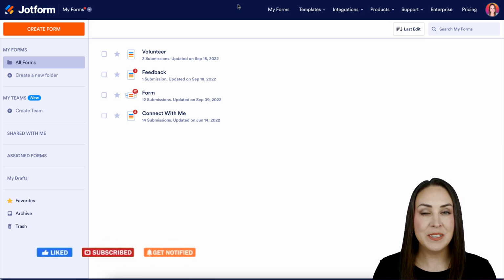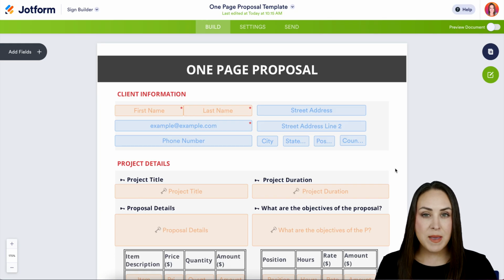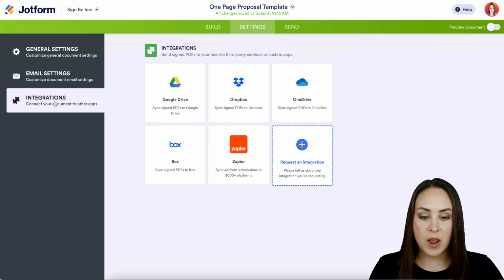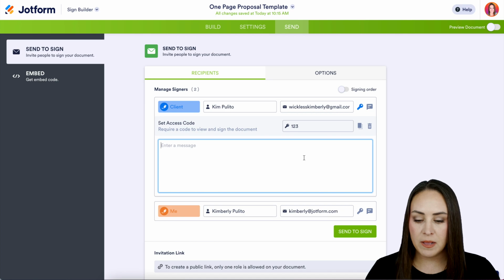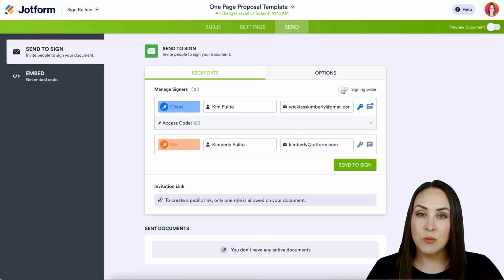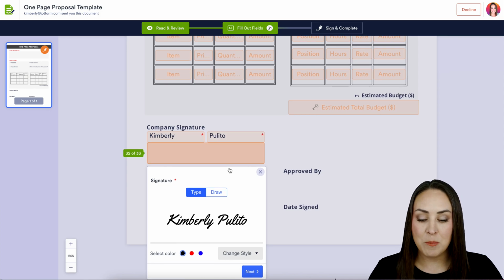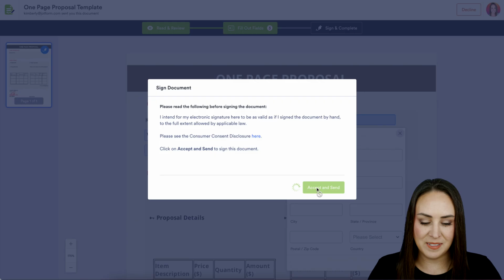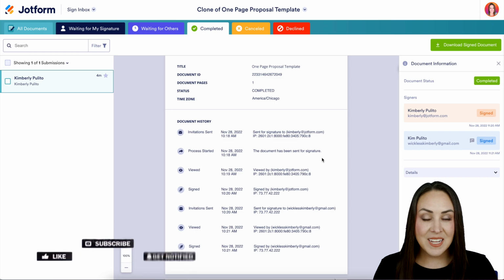How to Send a Quote to a Client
Need to send a quote to a client for signature? Do it with Jotform Sign! You can create your document, share it, and start collecting e-signatures in minutes. Learn how you can save time with Jotform Sign’s powerful automation features in this video tutorial.
LINKS & RESOURCES
👋 ABOUT JOTFORM
Hi, we're Jotform, a full-featured online forms platform that makes it easy to create robust forms and collect important data. Check us out
00:00 Introduction
00:08 Create Sign Document
00:46 Editing of One Page Proposal Template
01:12 Settings Tab
01:26 Send Tab
02:59 Review and Sign Document for the Signers
03:59 Sign Inbox
04:31 Subscribe to Jotform